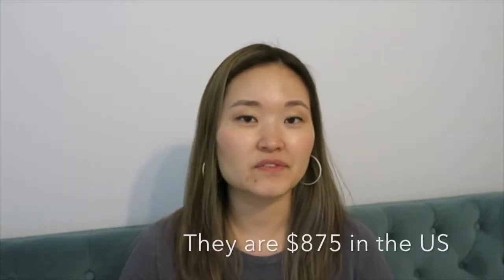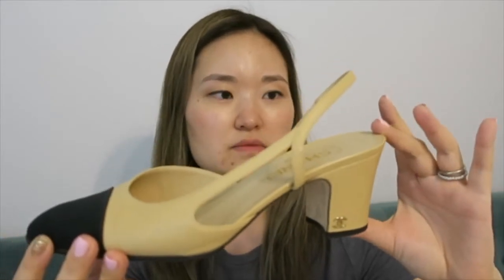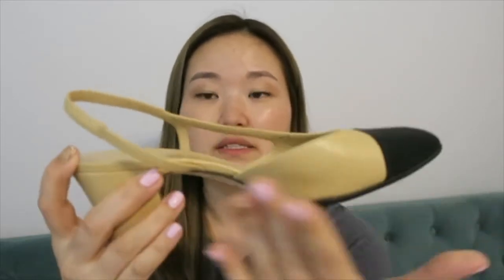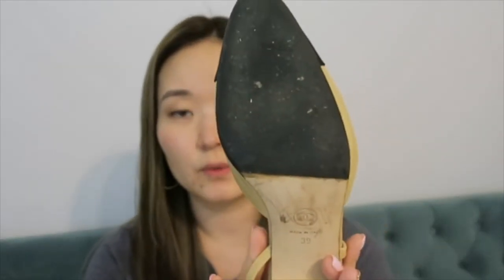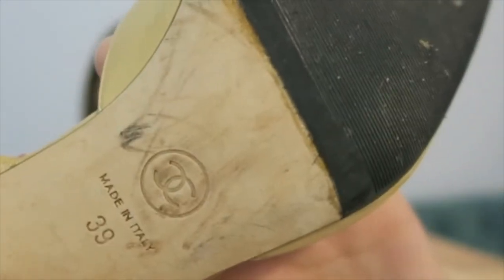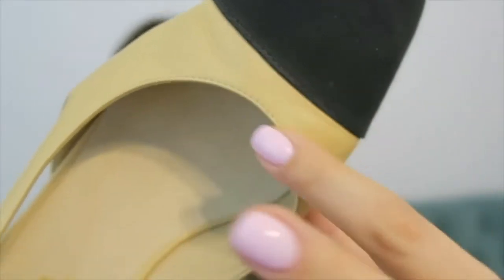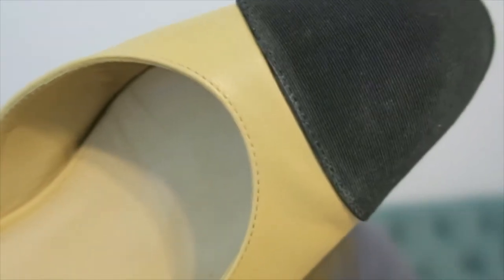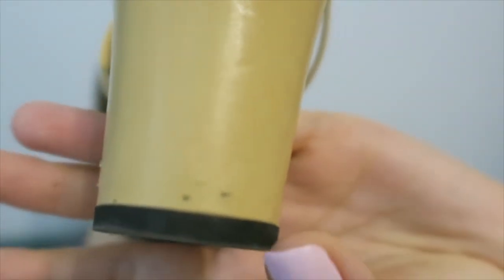3 YR CHANEL SLINGBACKS REVIEW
Hi everyone!
Today I am reviewing my beloved Chanel slingbacks. While I don't have anywhere to go in these shoes nor do I plan on buying anything luxury this year, I thought it would be a good time for me to review these shoes, because they are one of my most loved shoes. Although.. I am not sure if I would repurchase them!? Watch my video to find out what I think about them.
As always, let me know if you have any questions down below, and I hope to see you in my next video! :)